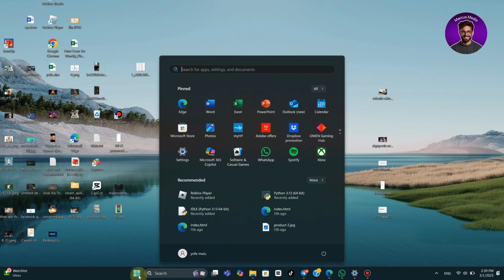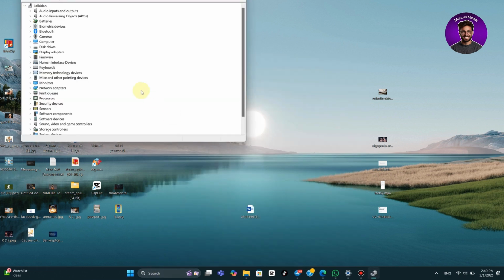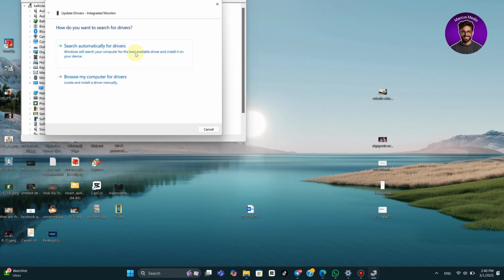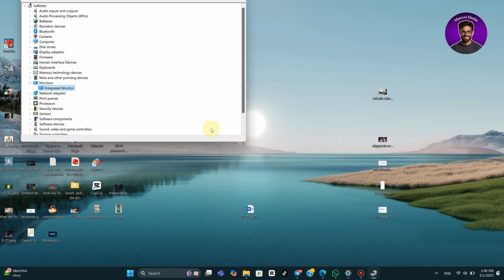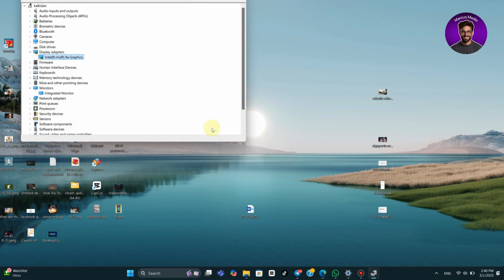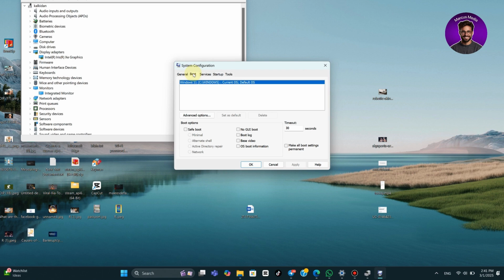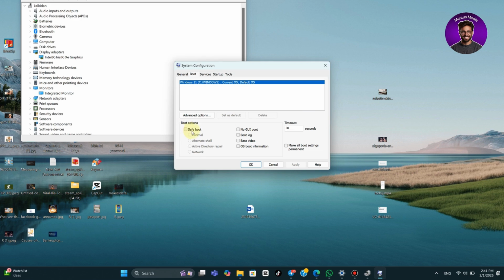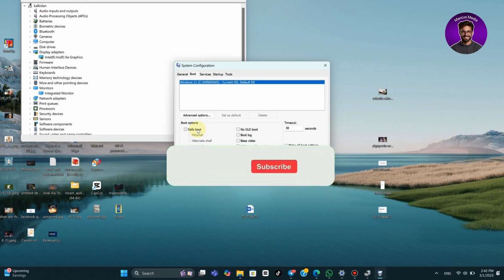FIX: Laptop Screen Flickering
In this video, I'll show you FIX: Laptop Screen Flickering
Is your laptop screen flickering? In this step-by-step guide, I'll show you how to fix screen flickering issues on Windows laptops. Whether the issue is caused by outdated drivers, display settings, or hardware problems, this tutorial will walk you through the best solutions to stop your screen from flickering. Watch now to fix your laptop display!